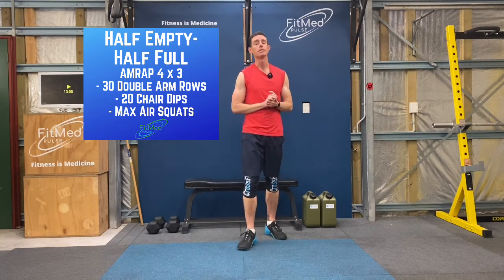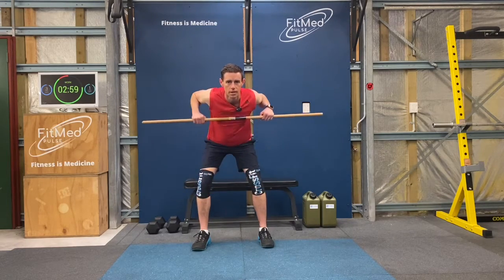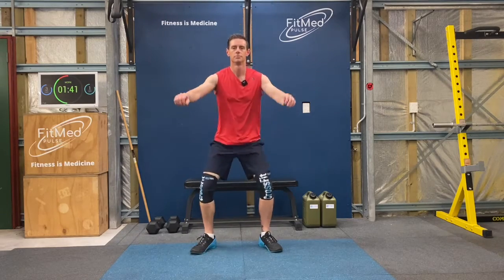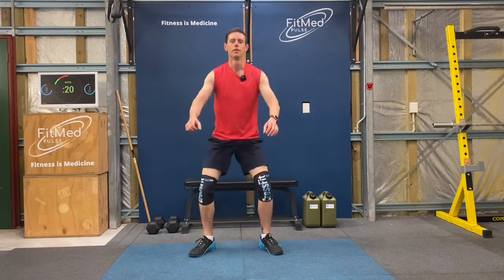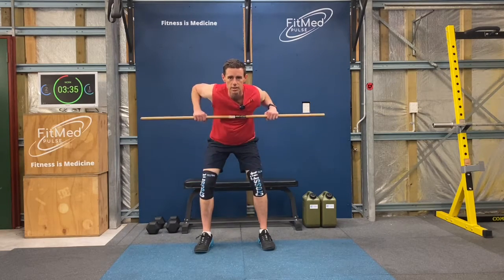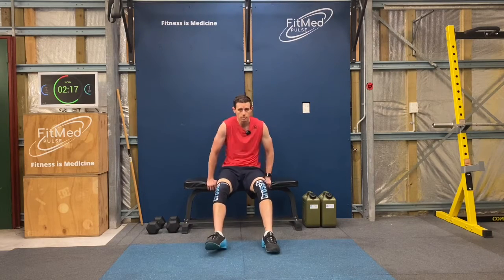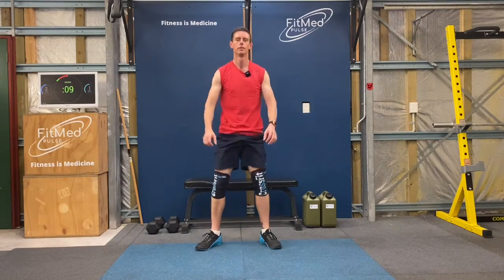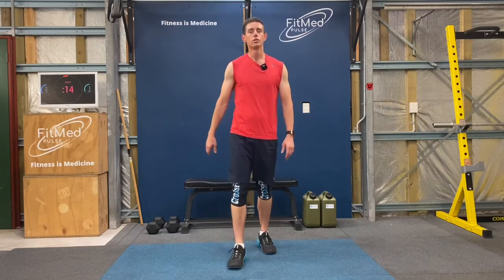Half Empty - Half Full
Train with Dr Theo for today’s home workout